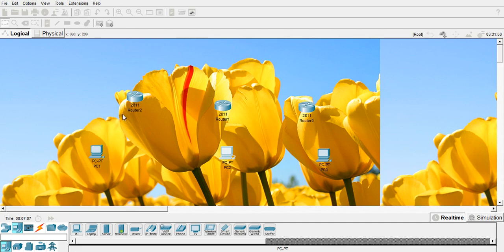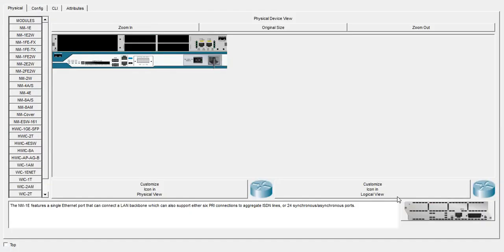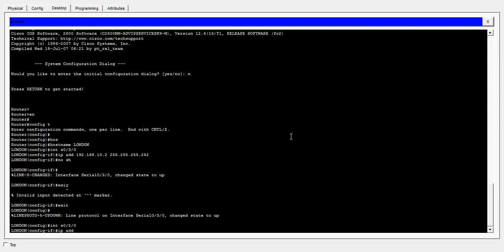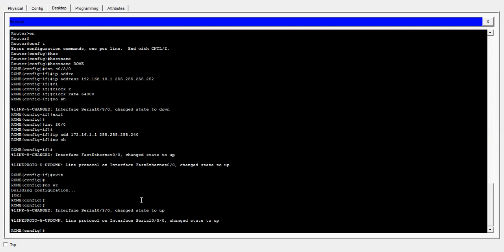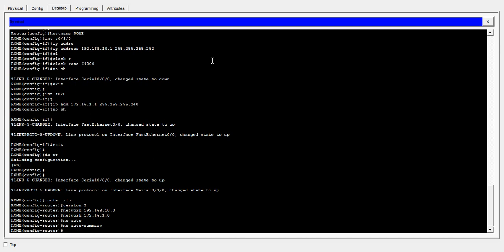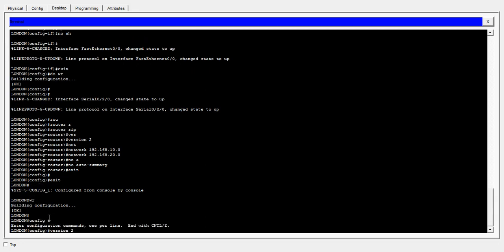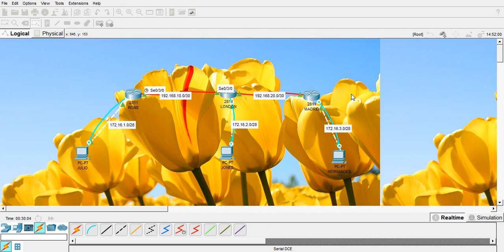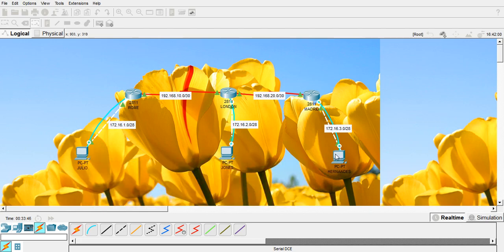HOW TO CONFIGURE RIPV2 ON CISCO ROUTERS (#3) BASICS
Detailed tutorials on the basic configuration of Routing Information Protocol (RIP)Version 2 using packet tracer simulator.
It is ideal for:
- beginners in the field of networking, even without any prior knowledge, but with intention to set up a network for communication with more than two routers, without going through the hectic processes involved in configuring static routes
- candidates preparing for their ccna certification exams
- experienced network administrators that want to acquire some more tips on RIPv2
After watching this video, you'll be able to:
- set up a network with more than two routers, enable end-to-end communication after configuring RIPv2 on the routers
- understand and conceptualize some basic concepts of RIP like sub-optimal routing, maximum hop count etc.
- differentiate between RIPv1 and RIPv2